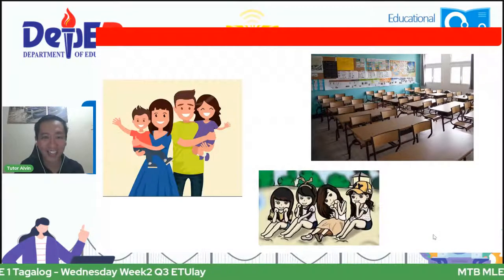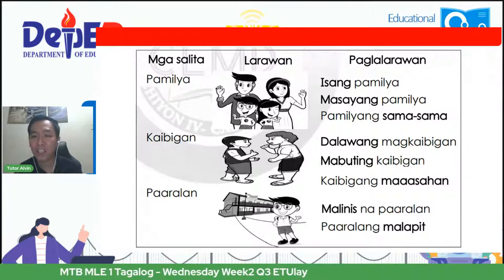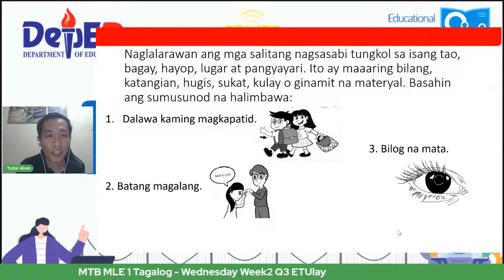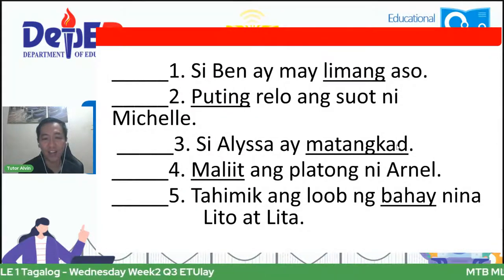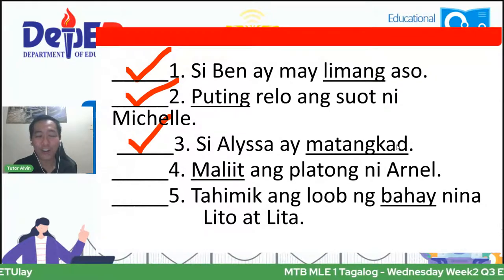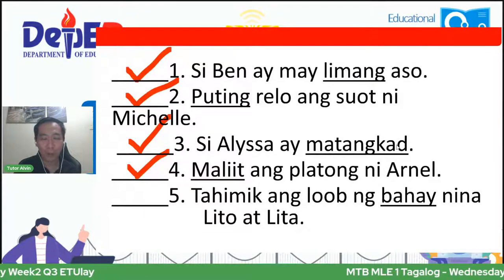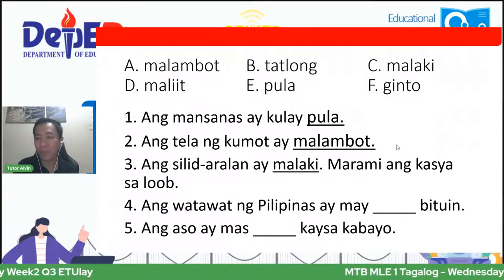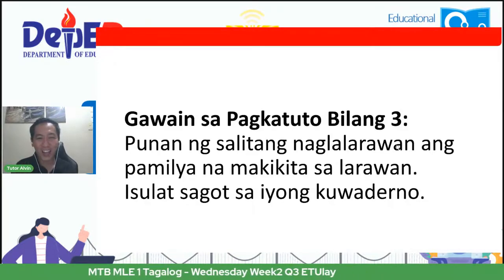MTB MLE 1 Tagalog - Wednesday Week2 Q3 ETUlay